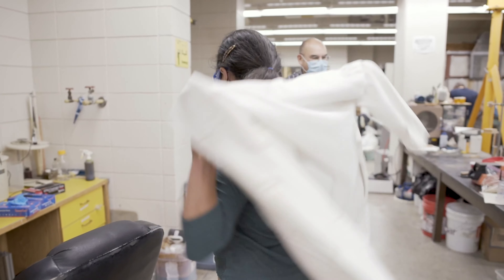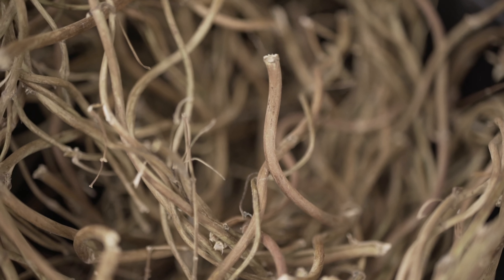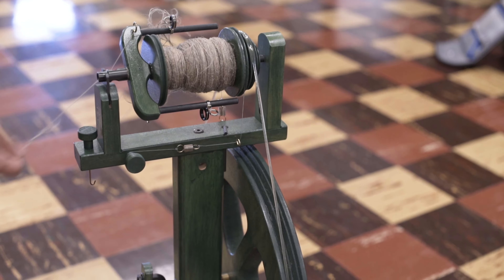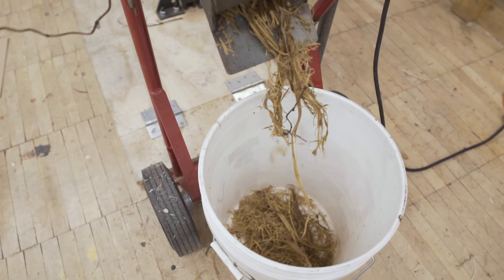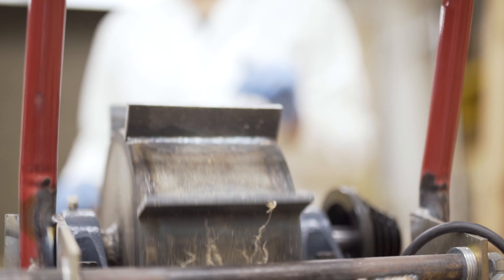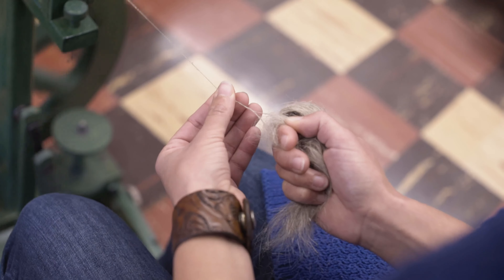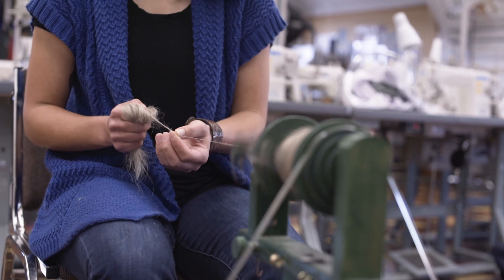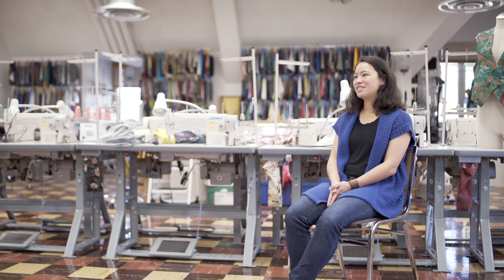Turning Hops Waste into Textiles | UI Apparel, Textiles & Design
What if there was a way to turn hops byproduct into fiber? That’s the question Maggie Zee is trying to answer as an undergraduate researcher at the University of Idaho.